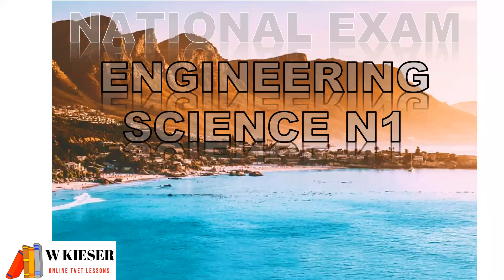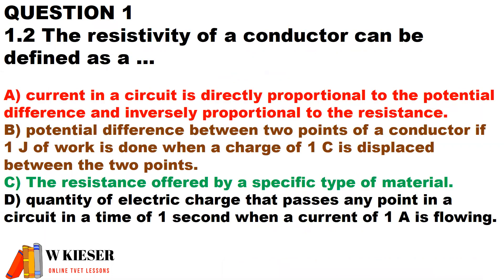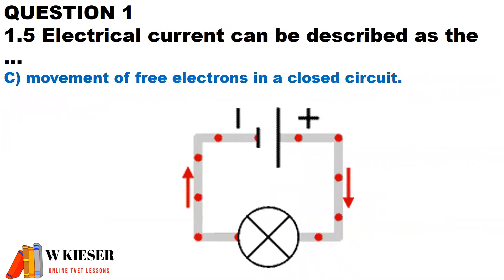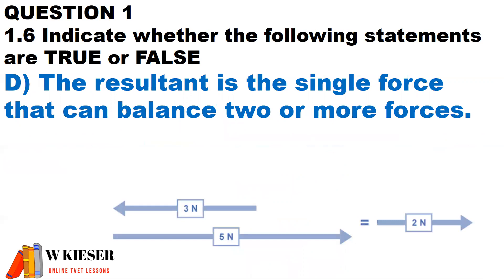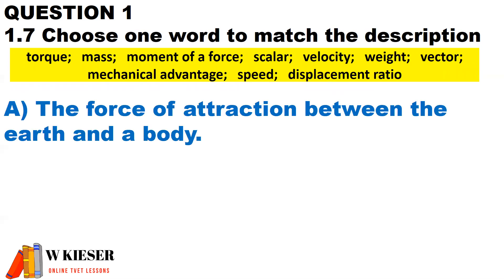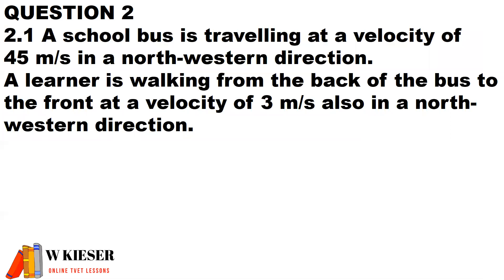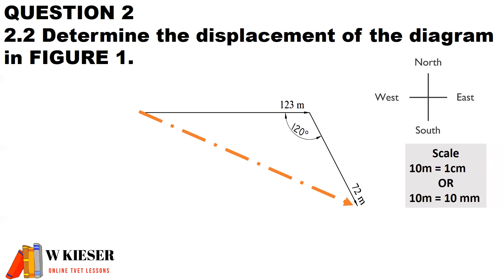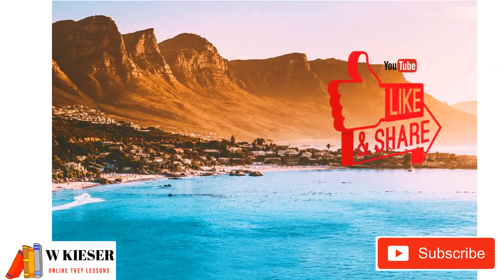National Examination Paper for N1 Engineering Science